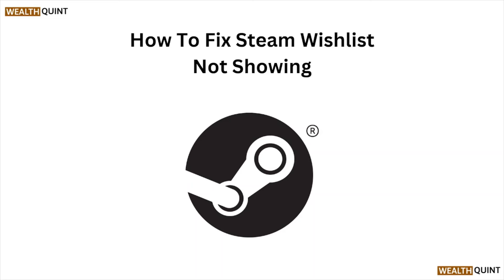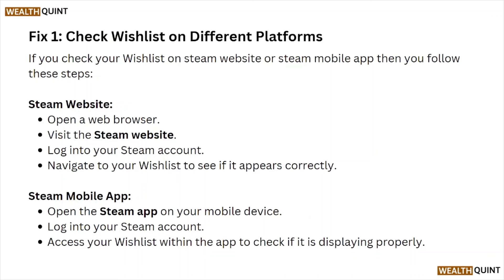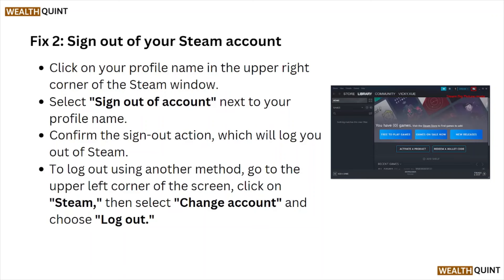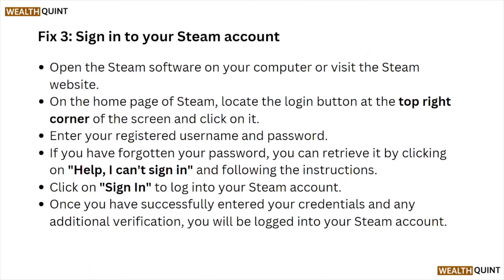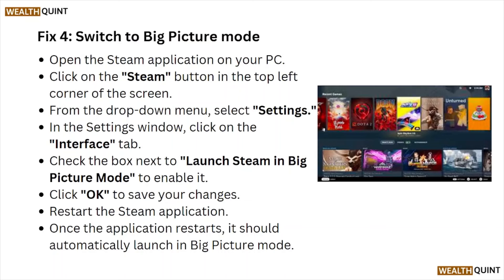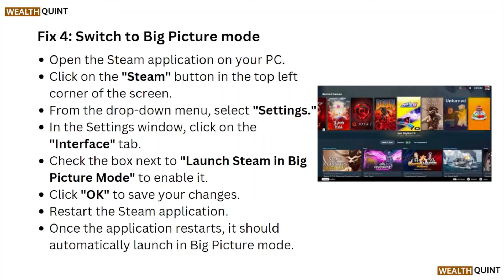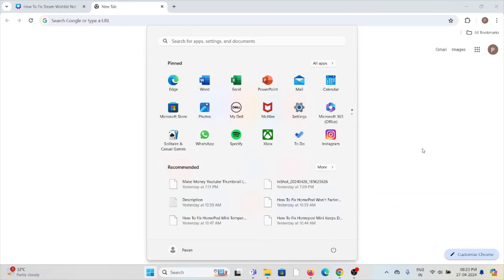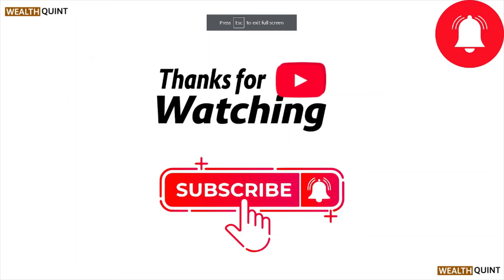How To Fix Steam Wishlist Not Showing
Today, we're going to show you How To Fix Steam Wishlist Not Showing.This can be helpful in various situations, such as Fixing Steam Wishlist display ensures efficient game tracking, prevents missed sales, simplifies gift selection, and enhances overall gaming experience.

0:10 Fix 1: Check Wishlist On Different Platforms
0:40 Fix 2: Sign Out Of Your Steam Account
1:14 Fix 3: Sign In To Your Steam Account
1:50 Fix 4: Switch To Big Picture Mode
2:18 Fix 5: Restart  Your Computer
2:42 Fix 6: Check Steam Server Status